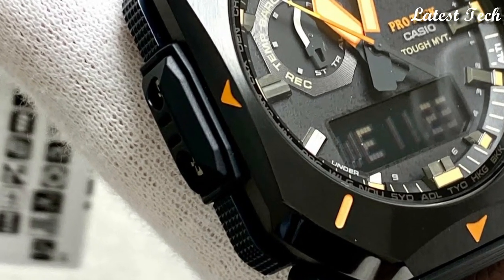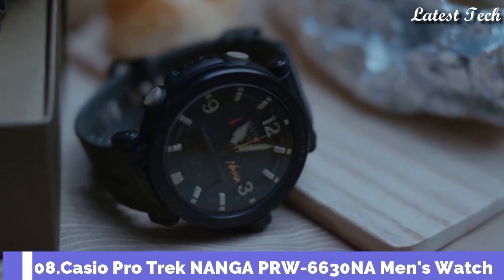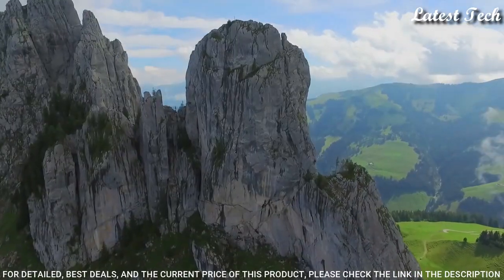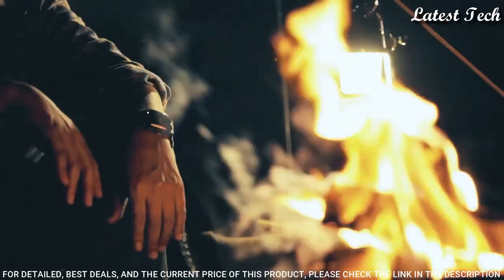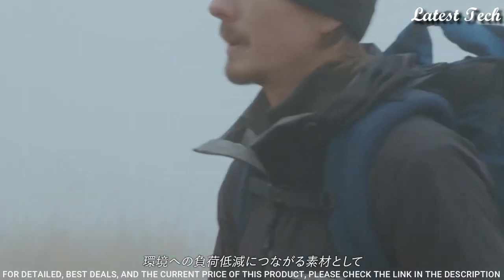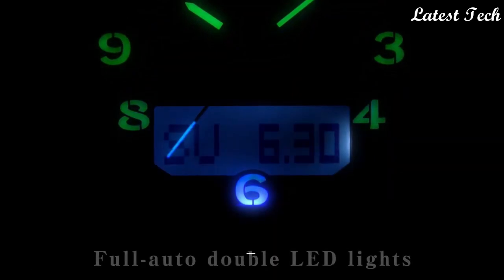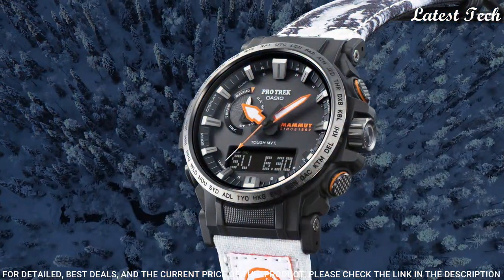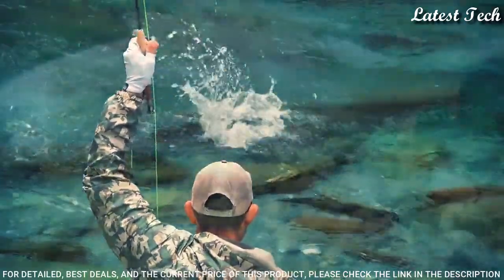Top Casio ProTrek Watches For Men To Buy in 2023